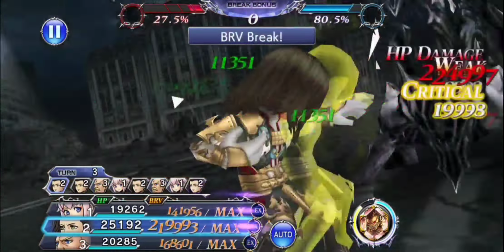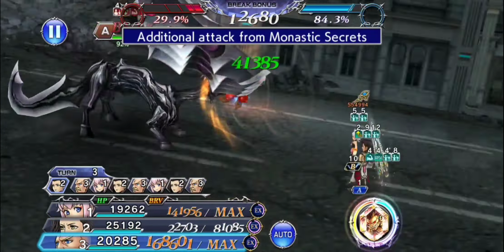This Was Completely Unnecessary (The Man Known As Immortal - Cor Event Shinryu) [DFFOO]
Join the Lifestream with me, Raw Life, and Leafblade Mouse on Twitch every Monday night at 7:30pm ET